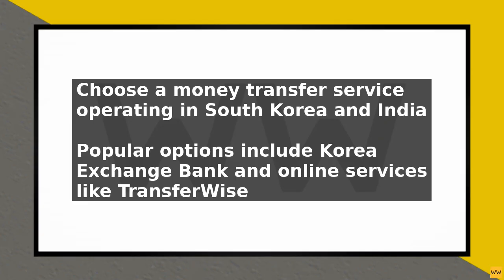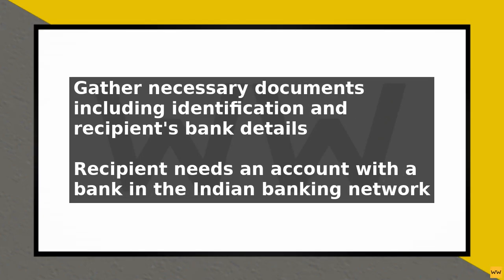How To Send Money From South Korea To India Step By Step (2025)